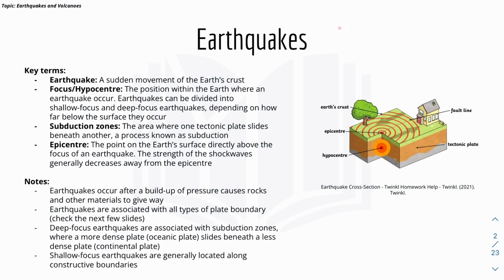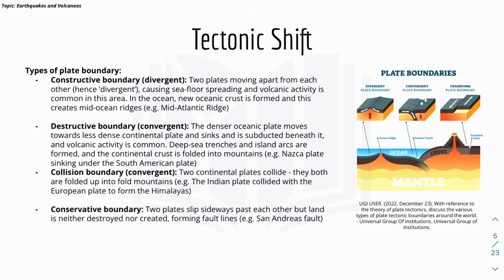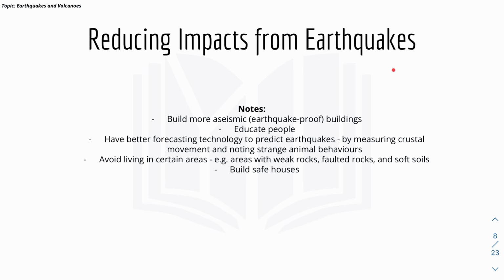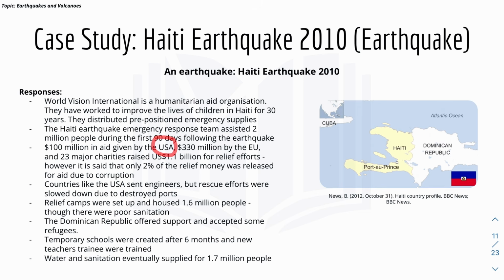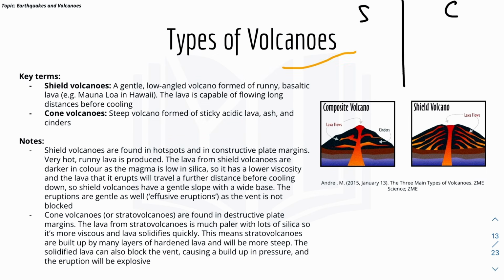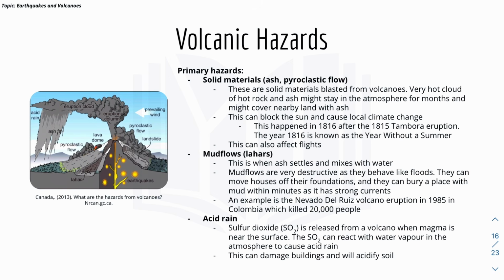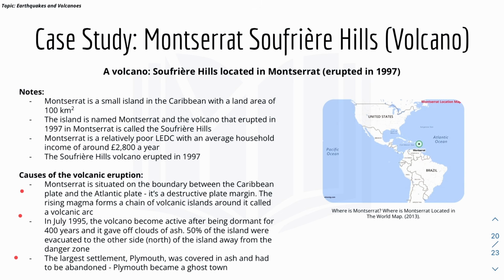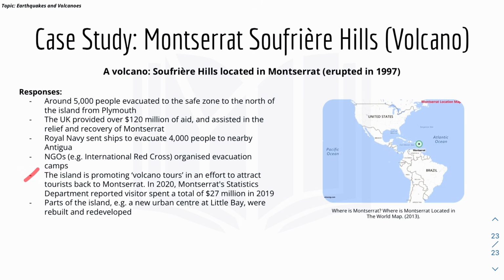IGCSE Geography: 2.1 Earthquakes and Volcanoes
TOPIC: Earthquakes and Volcanoes
Welcome to the 2.1 Earthquakes and Volcanoes video for the CIE IGCSE Geography 🗺️ series by Yi MakesItEasy. 📽

In this video, I talked about the specification 2.1 Earthquakes and Volcanoes - this includes earthquakes, Richter scale Mercalli scale, plate tectonics, tectonic shift, earthquake hazards, damage from earthquake, reducing impacts from earthquakes. There are also two case studies - on Haiti Earthquake 2010 (an earthquake), and on Montserrat Soufrière Hills (a volcano)! 💪

Please comment if you have any constructive feedback or comments! Cheers :)